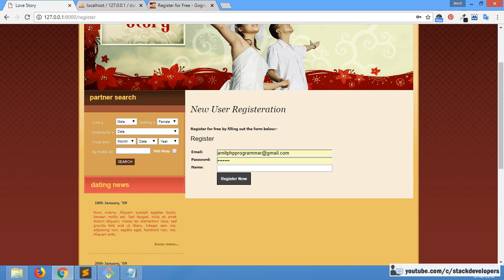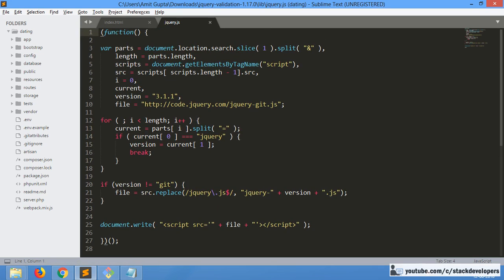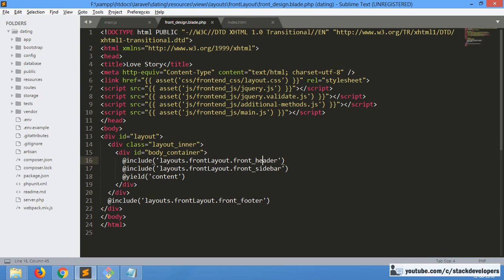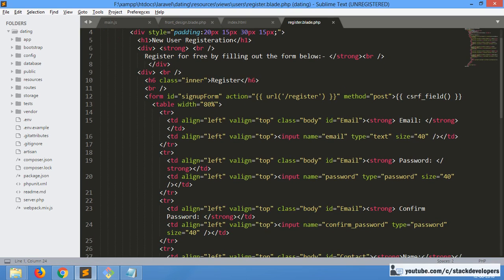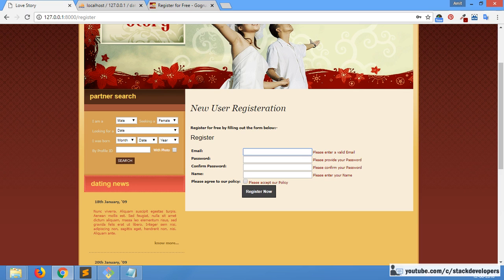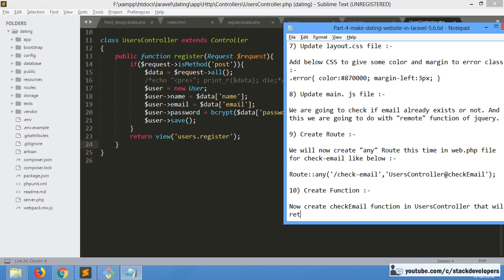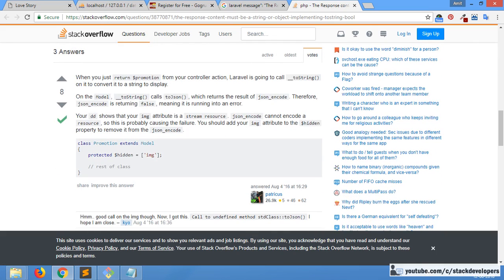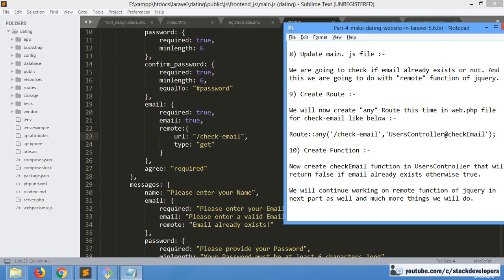#4 Make Dating / Social Networking Website in Laravel 5.6 | User Registration | jQuery Validations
In Part 4 of Dating / Social Networking Series, we are going to continue work on user registration. And we will also add jQuery validations and will also use remote function of jQuery to check for unique email.

1) Search/Download jQuery Form Validations :-

Search for keyword "jquery form validation" in Google and open below link :-

Then click on "Download" link under Files: to download Jquery Validation 1.17.0.

2) Embed Jquery to our Laravel Project :-

Copy JS Files :-

Copy jquery.js and jquery-3.1.1.js from lib folder located at jquery-validation-1.17.0 folder to our laravel dating project to the below folder :-
/public/js/frontend_js/

Copy jquery.validate.js and additional-methods.js from dist folder to public/js/frontend_js/

3) Create main.js file :-

Now create main.js file at public/js/frontend_js/ so that we can copy some more jquery script from index.html file located at jquery-validations folder that we will modify later on.

4) Update front_design.blade.php file :-

Now update front design blade file to attach all these js files to our laravel project.

5) Update register.blade.php file :-

Now we will add id "signupForm" to our register form located at register blade file. And we will also add "Confirm password" input field and "Please agree to our policy" checkbox to our Register form.

6) Update main.js file :-

Now we will update main.js file to keep neccessary validations and remove unneccessary validations. We will also add some more validations to our register form.

7) Update layout.css file :-

Add below CSS to give some color and margin to error class :-
.error{ color:#870000; margin-left:3px; }

8) Update main. js file :-

We are going to check if email already exists or not. And this we are going to do with "remote" function of jquery.

9) Create Route :-

We will now create "any" Route this time in web.php file for check-email like below :-

Route::any('/check-email','UsersController@checkEmail');

10) Create Function :-

Now create checkEmail function in UsersController that will return false if email already exists otherwise true.

We will continue working on remote function of jQuery in next part as well.

We will also add Google Captcha in next video so stay tune for next video..